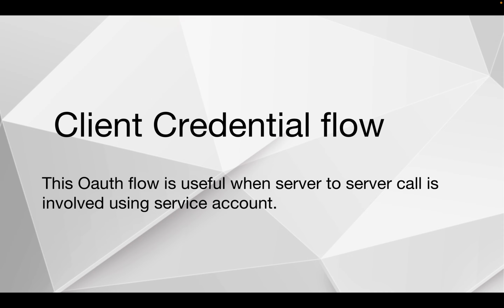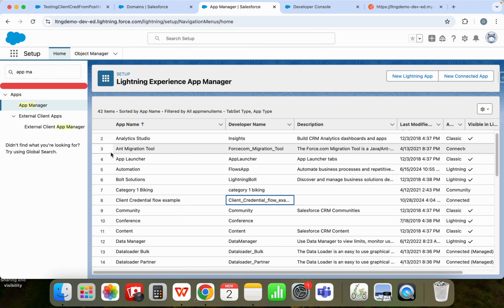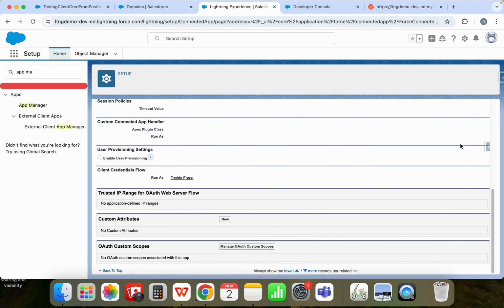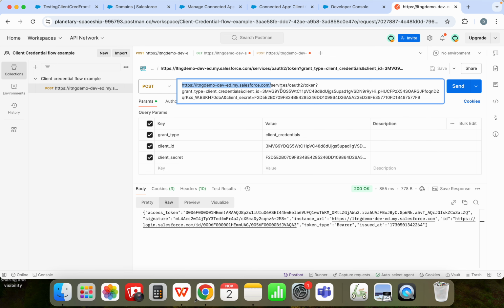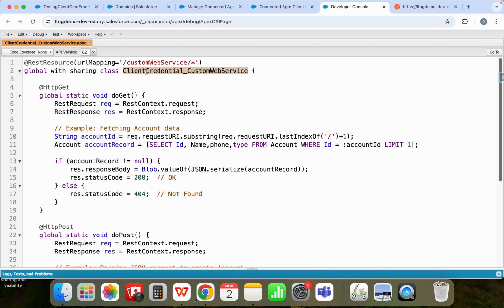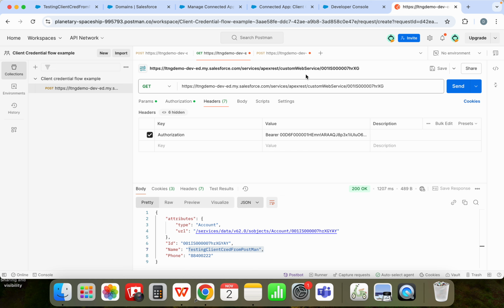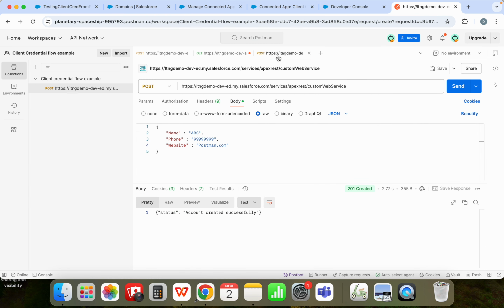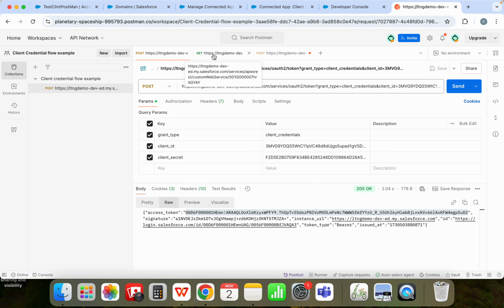Client Credential flow - Integration in Salesforce